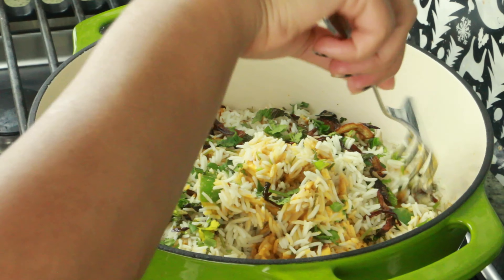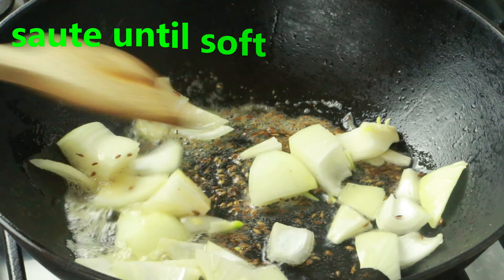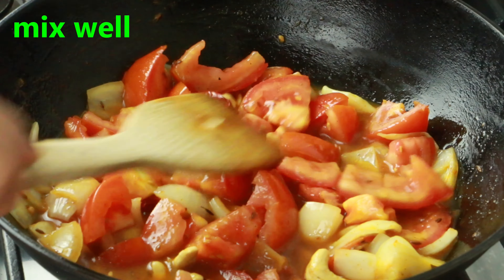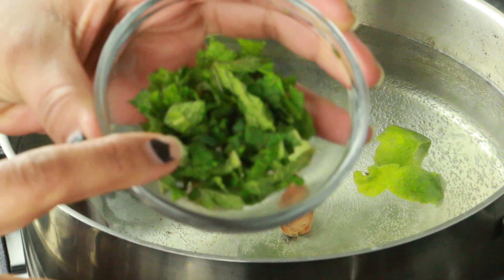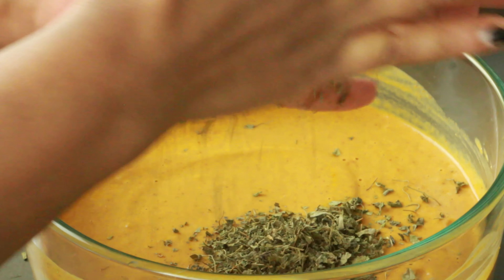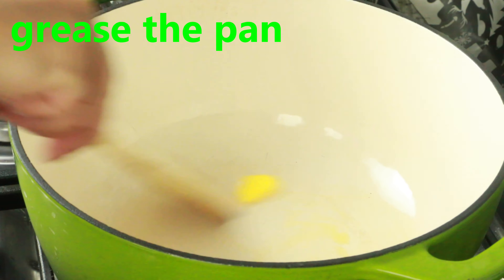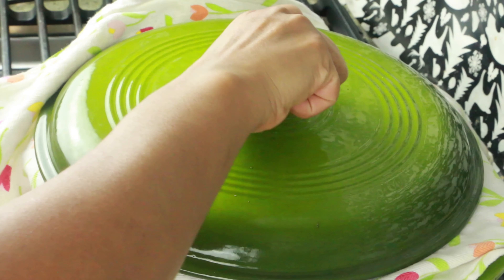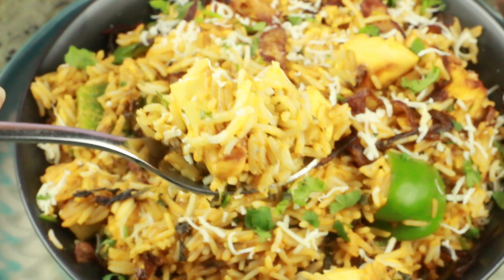Paneer Makhani Dum Biryani -Makhni Paneer Biryani !!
Paneer makani Dum  Biryani easy and tasty recipe that can be made with ingredients readily available at home..try this recipe you will deft love it just like we did..thanks for watching pls don't forget to subscribe!!

Category
Howto & Style